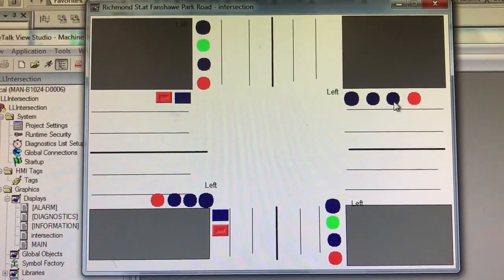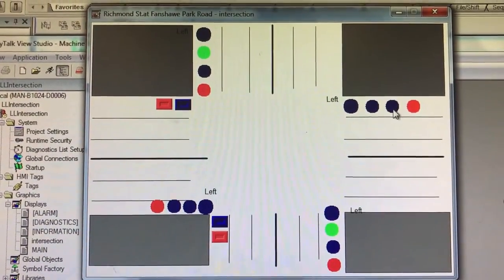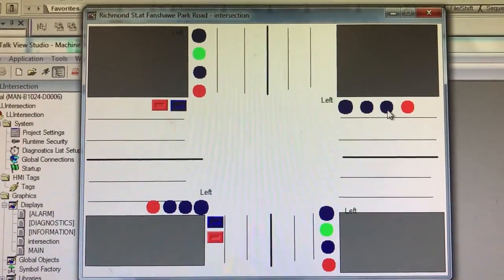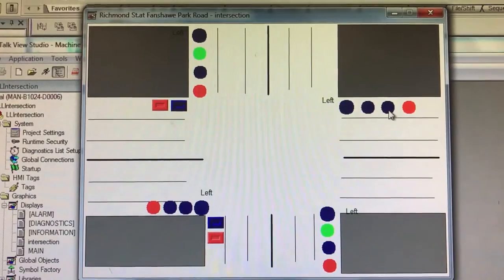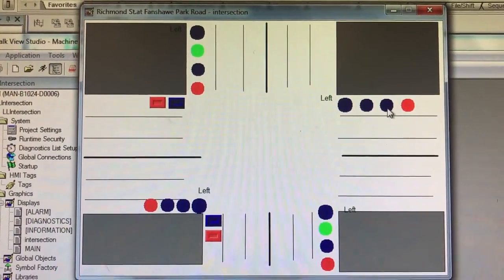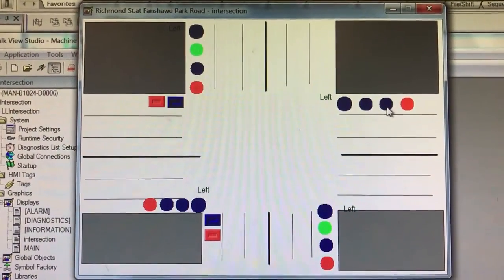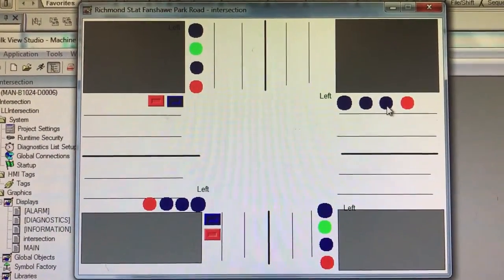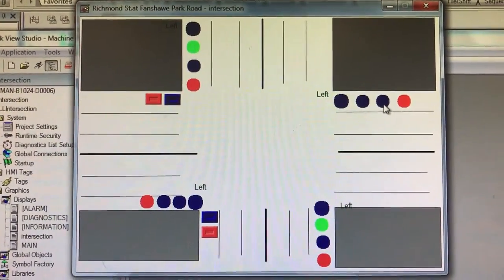Traffic Light Simulation with FactoryTalk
Simulation of traffic light controller at a busy intersection with pedestran signals at both directions